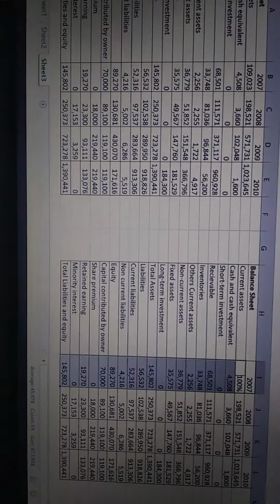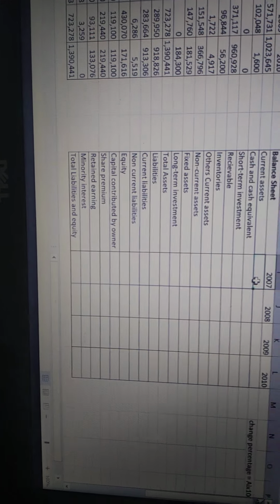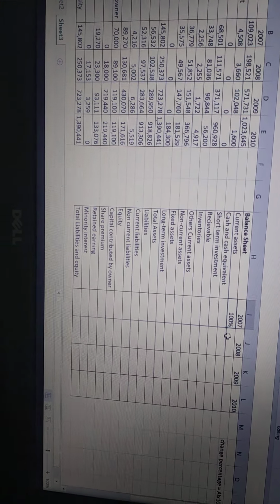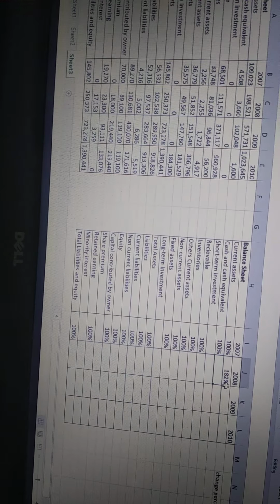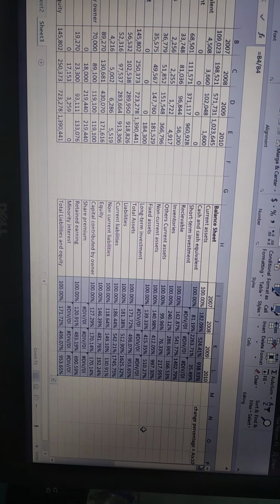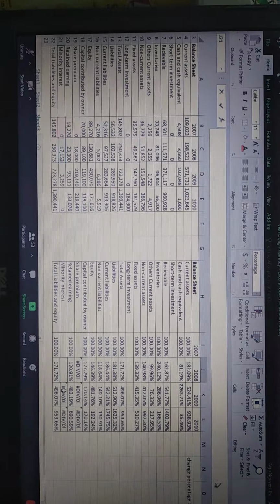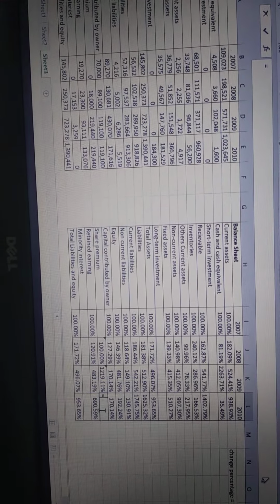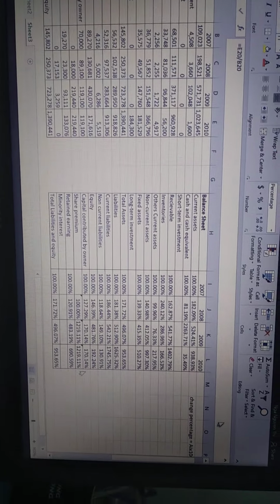March 7, 2021